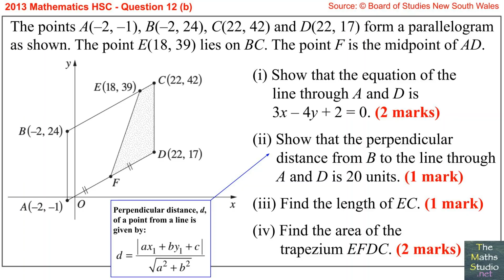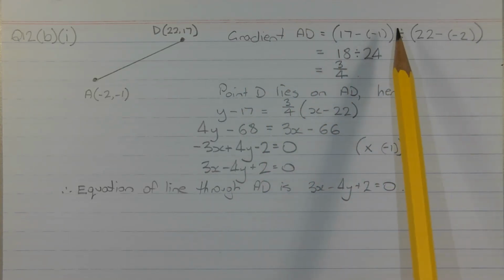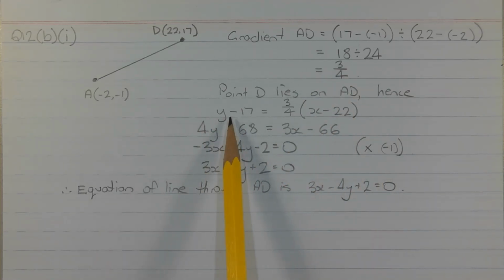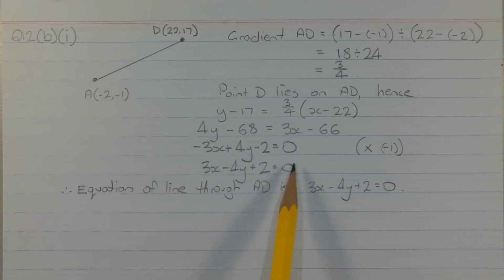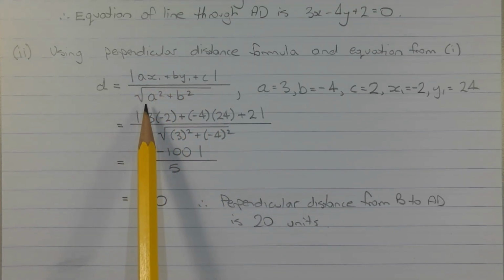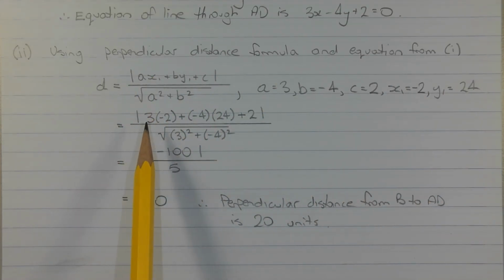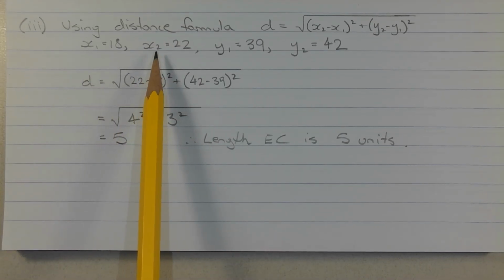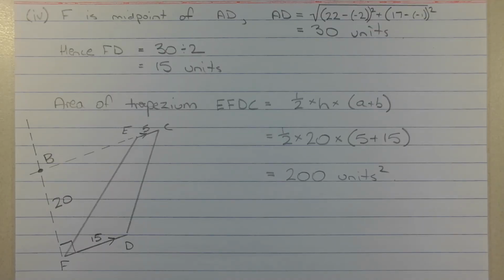2013 Maths 2u HSC Q12b Find area of trapezium using coordinate geometry techniques